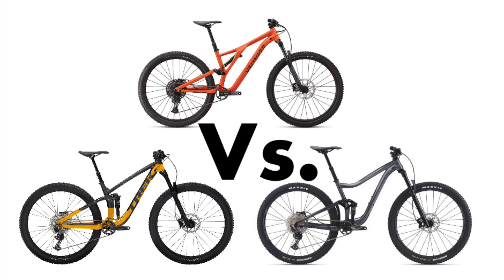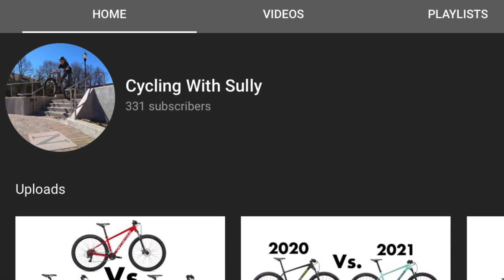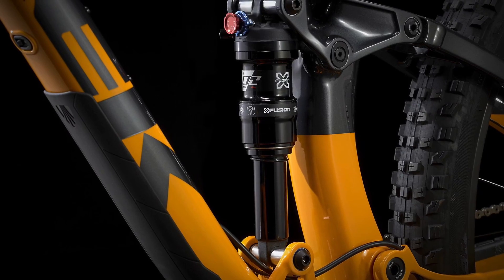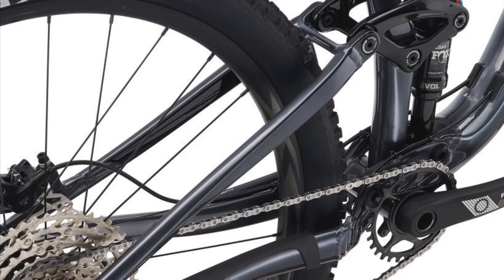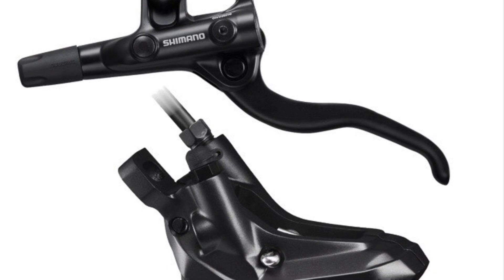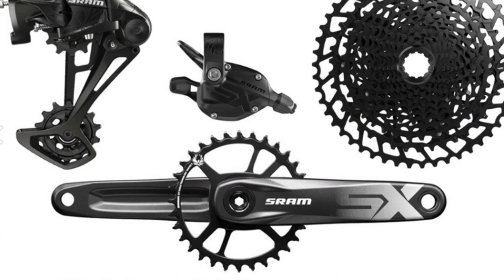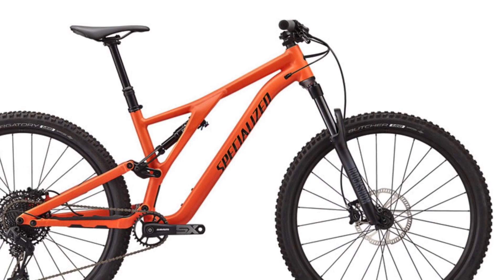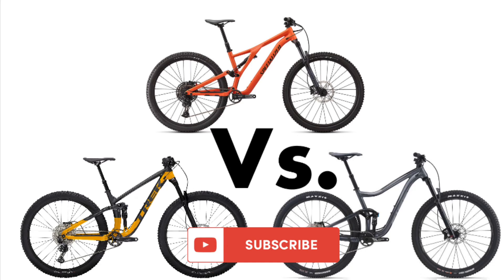2021 Trek Fuel EX 5 Vs. Giant Trance 3 Vs. Specialized Stumpjumper Comp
Hello and welcome to the flow. Today on Cycling With Sully we are comparing the 2021 model year of the Trek Fuel EX 5, the Giant Trance and the Specialized Stumpjumper Alloy. After you have learned the basics of mountain biking on your trusty entry level hardtail, sometimes it is time to turn to the next level of mountain bikes. First let me say that your bike is probably just fine the way it is but for those who really think their bike is letting them down, these are the right bikes for you. Moving from a hardtail to a full suspension bike is a big move but if your riding isn’t there the bike won’t help much. These three bikes are the gateway to the wonderful world of full suspension.